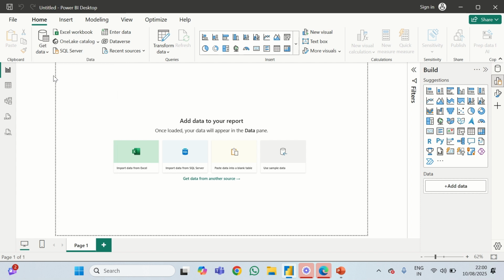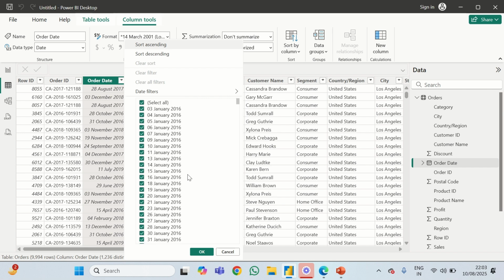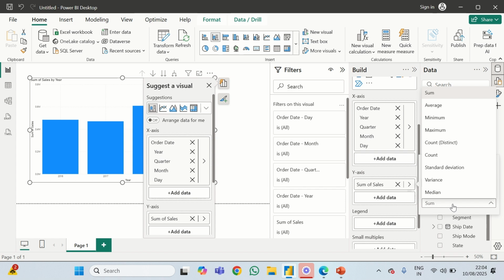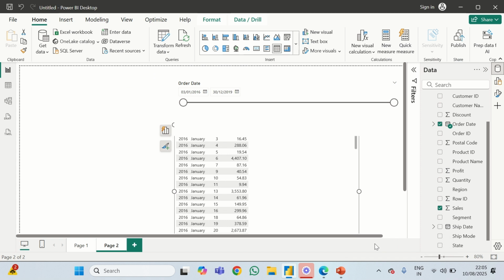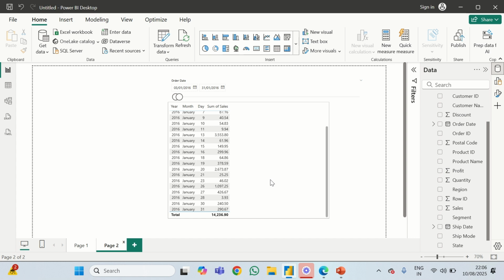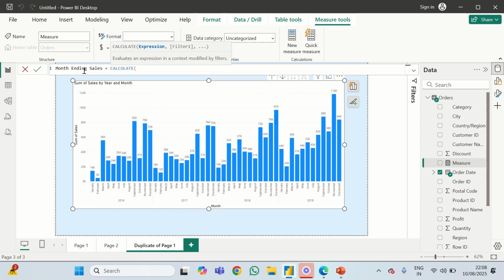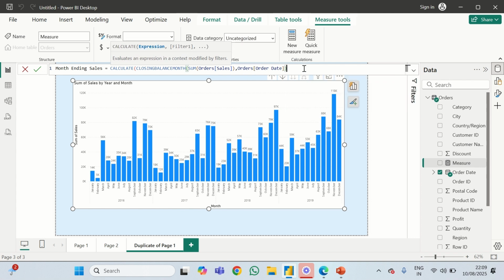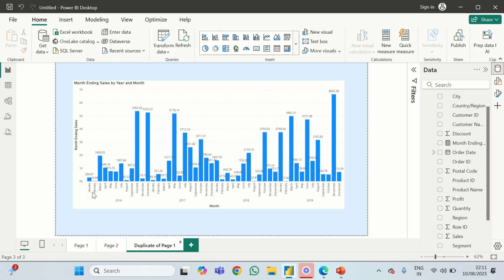How to Calculate Month Ending Date Sales using DAX in POWER BI || "CLOSINGBALANCEMONTH" DAX Function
Learn how to easily calculate month-ending sales in Power BI using the CLOSINGBALANCEMONTH DAX function. In this tutorial, I’ll guide you step-by-step through:

Understanding how CLOSINGBALANCEMONTH works

Writing the DAX formula for month-end sales

Applying it to your data model for accurate reporting

Perfect for beginners and intermediate Power BI users looking to enhance their DAX skills.
📊 Topics Covered: Month-End Calculations, DAX Functions, Power BI Sales Analysis.